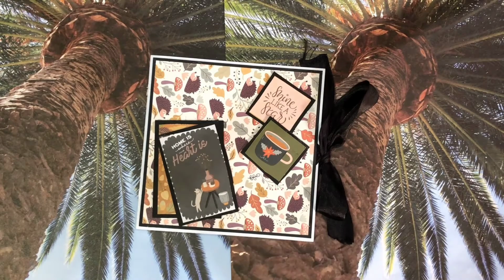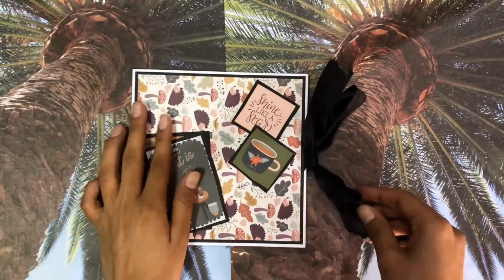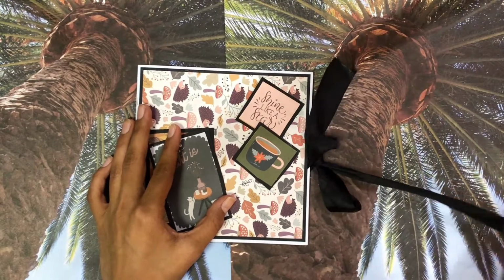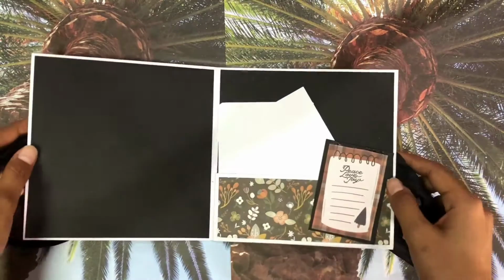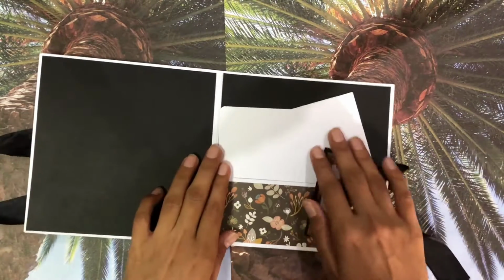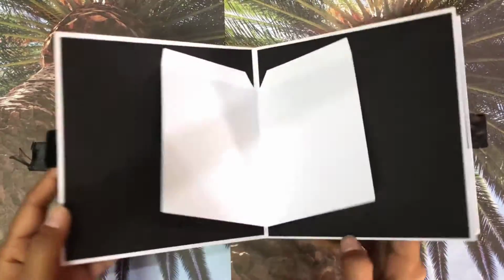Double Pocket Pop-Up Card | Pop-Up Card Idea!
Hi friends! This week's project is a little different and I hope you enjoy it!

This is a double pocket pop-up card I made! This holds 4x3 pictures and is a super cute card to give someone on their birthday or any occasion :)

MUSIC
Outro: Sunset Dream – Cheel